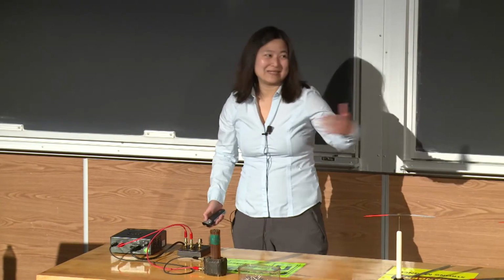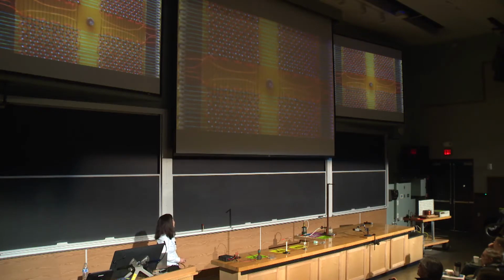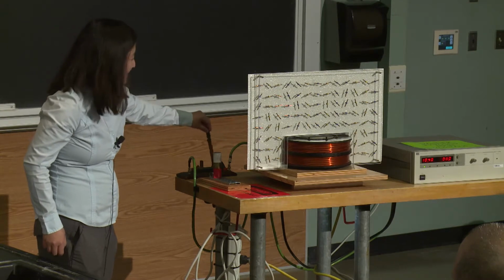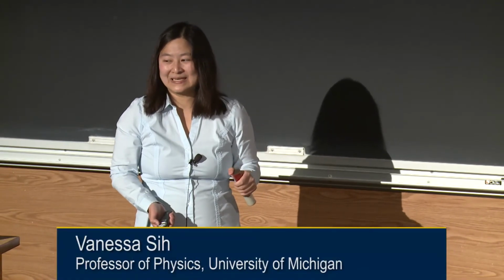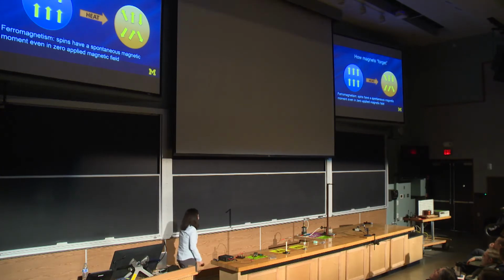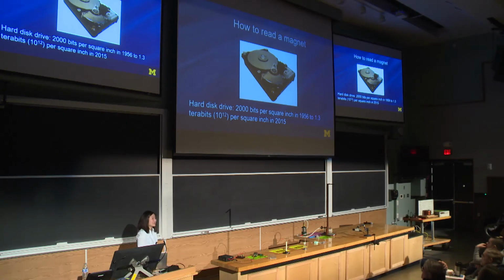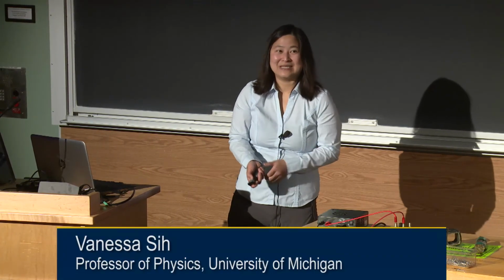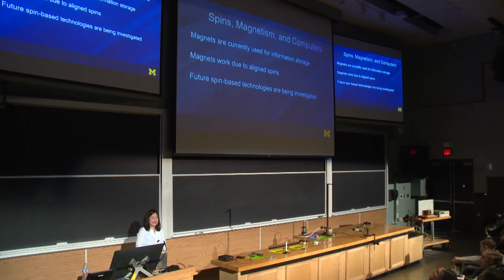Vanessa Sih - Spinds, Magnetism, and Computers - 03/10/18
SATURDAY MORNING PHYSICS

Vanessa Sih
"Spins, Magnetism, and Computers"